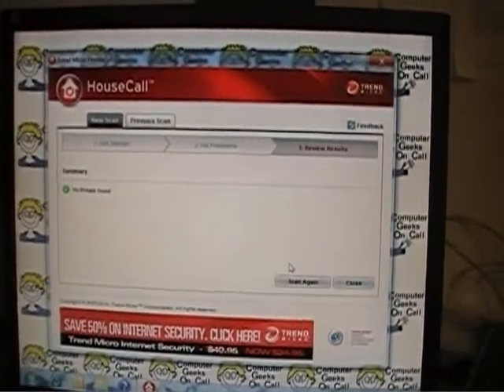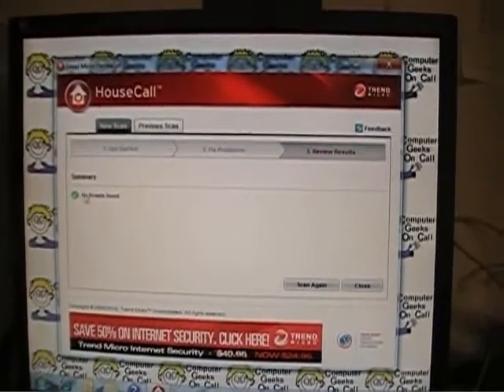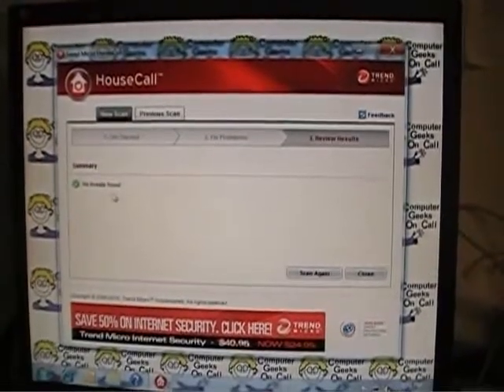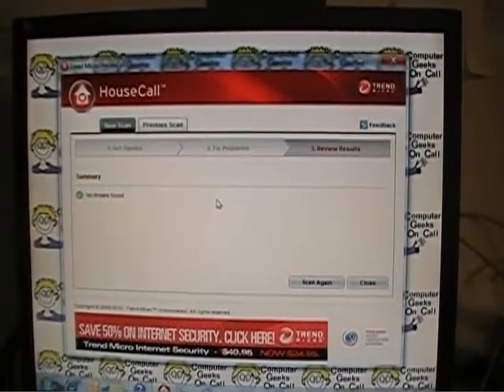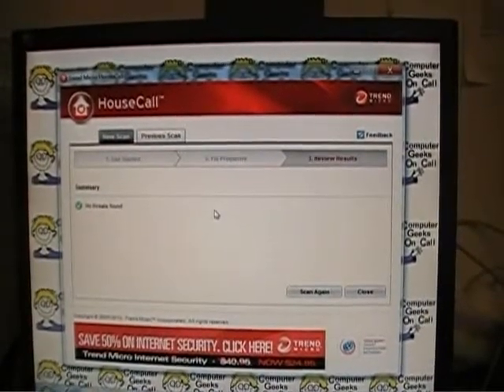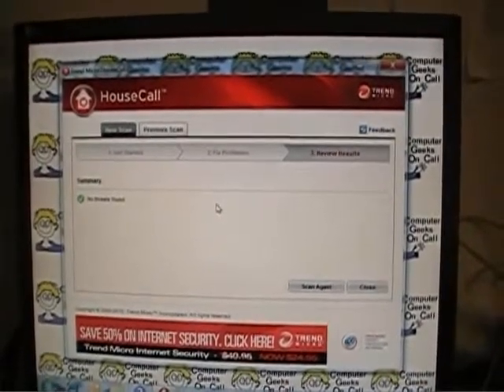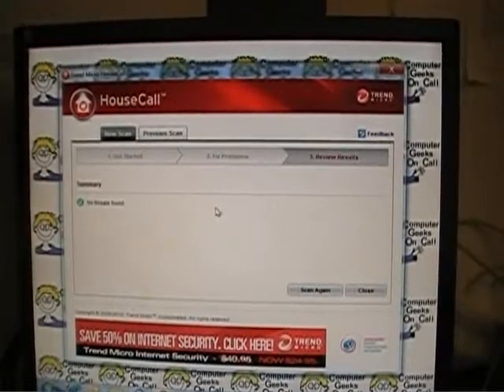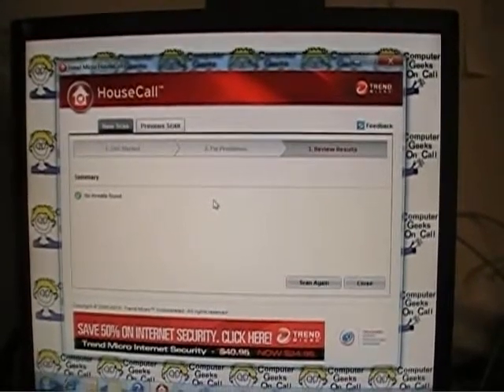Trend Micro Housecall Scan Part 2 of 2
In thei video I describe what to do one the Trend Micro Housecall Virus/Spware scan completes.